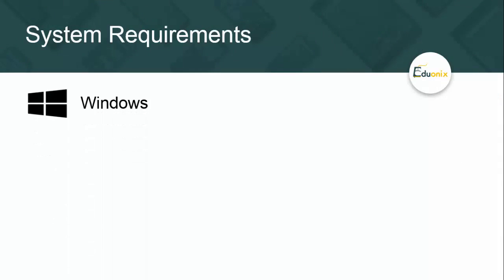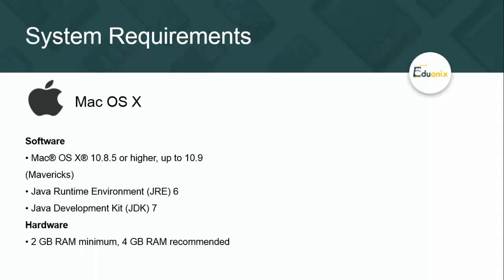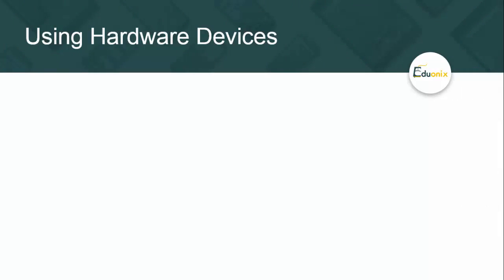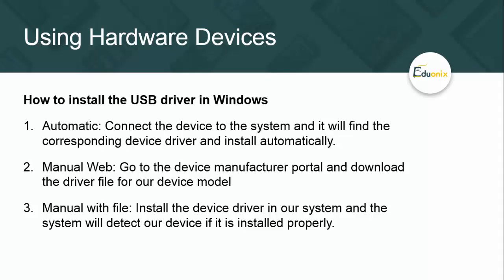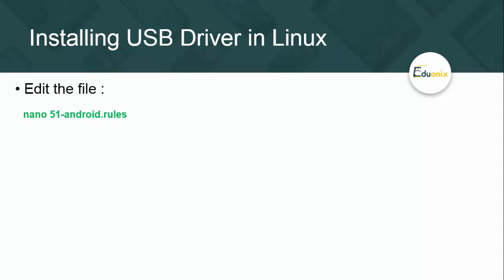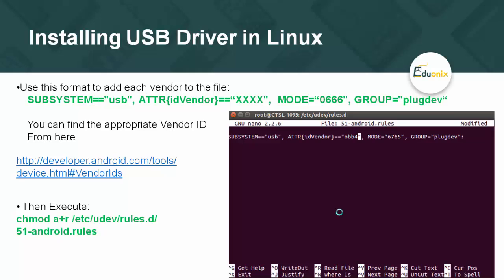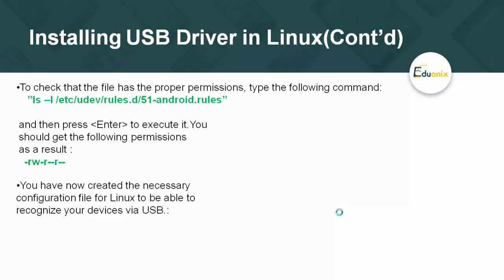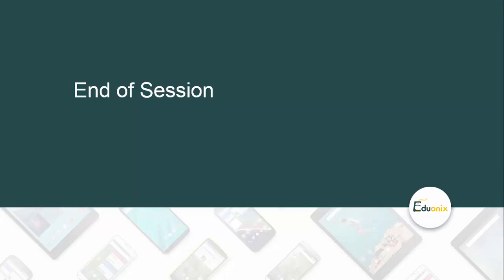004 Environment Set Up